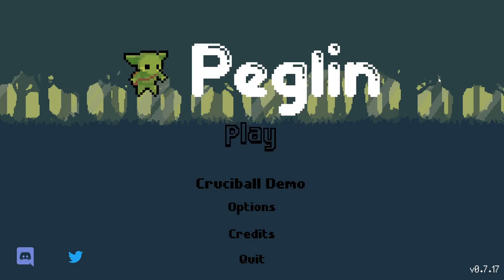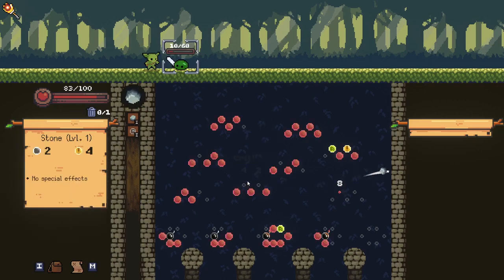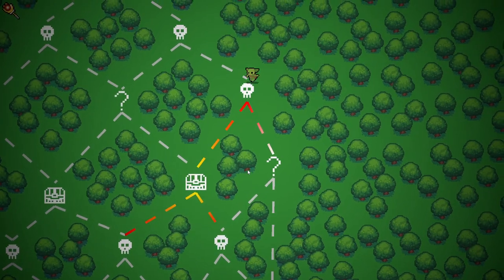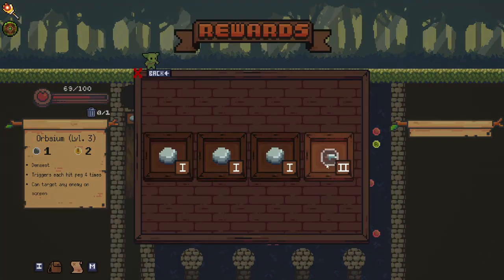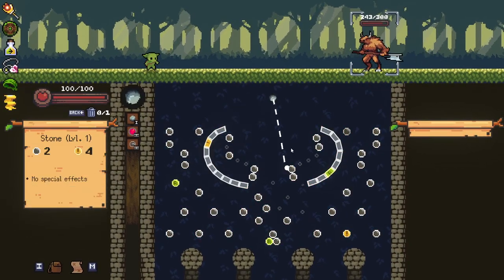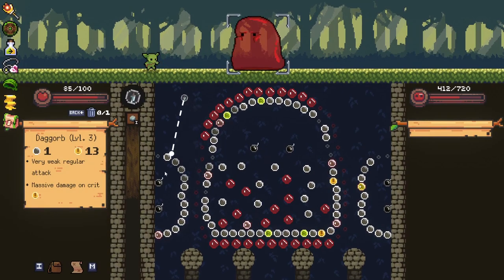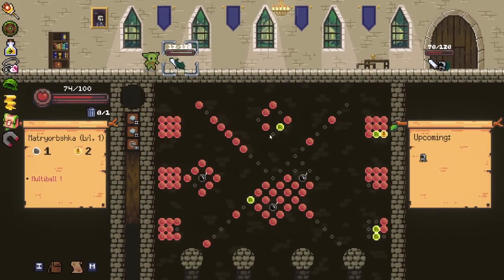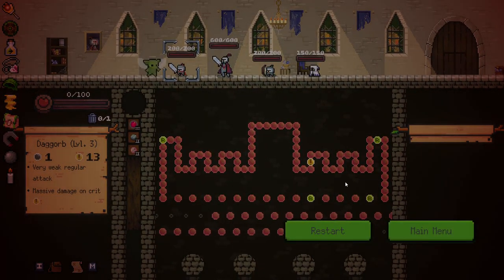A PEGGLE ROGUELIKE?! - Peglin Early Access! - Part 1